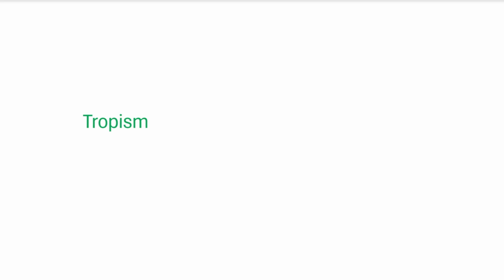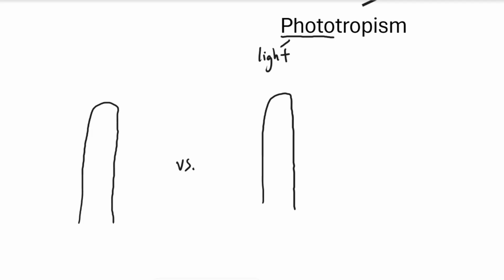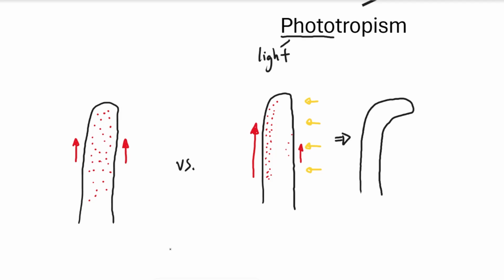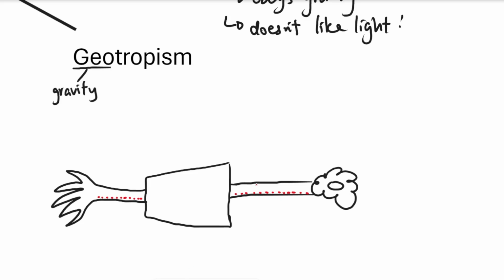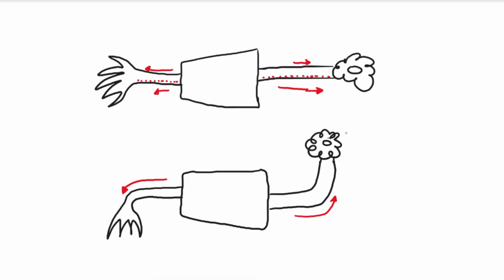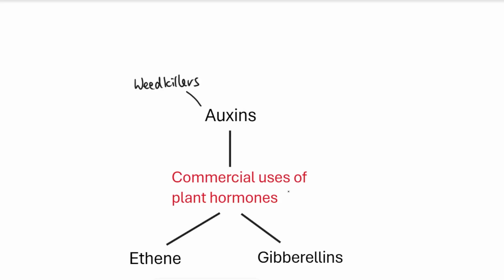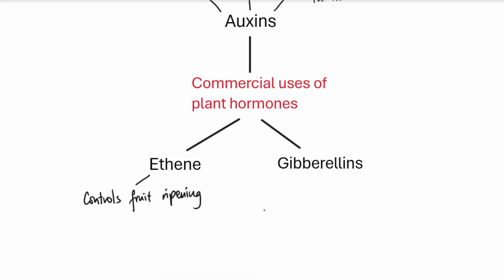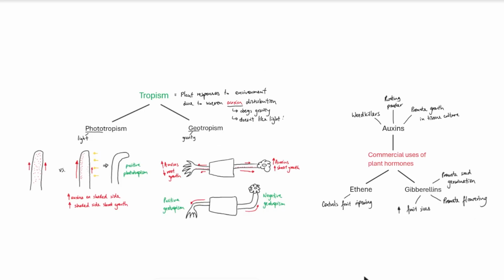GCSE Biology - B11 Plant hormones OVERVIEW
This video covers plant tropism and how plant hormones can be used commercially. This is a GCSE Biology only content.